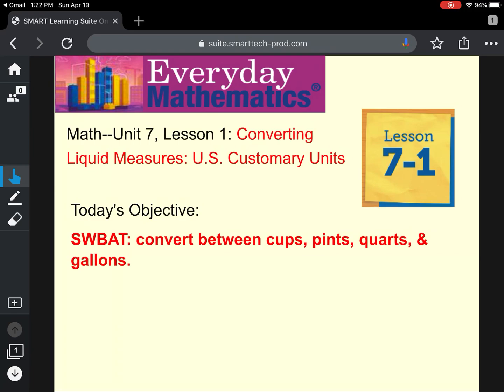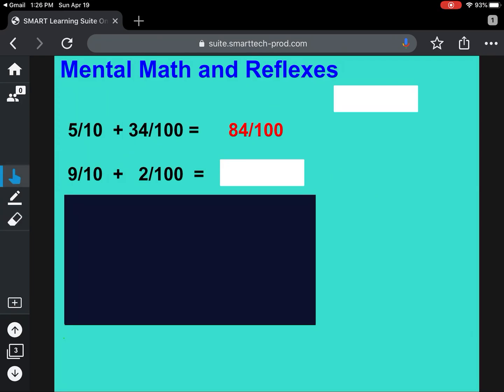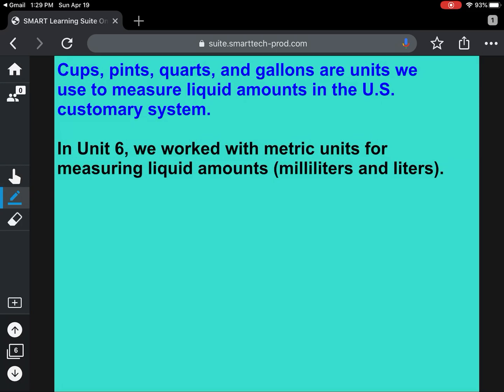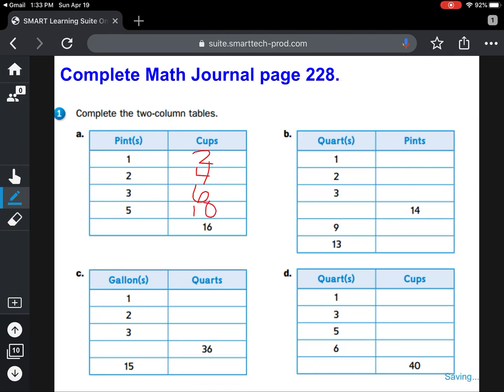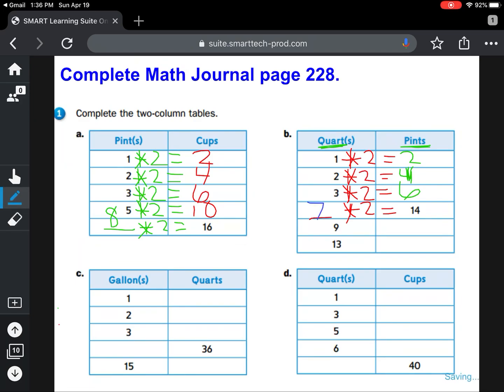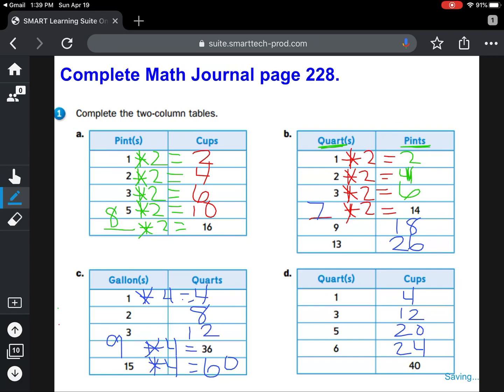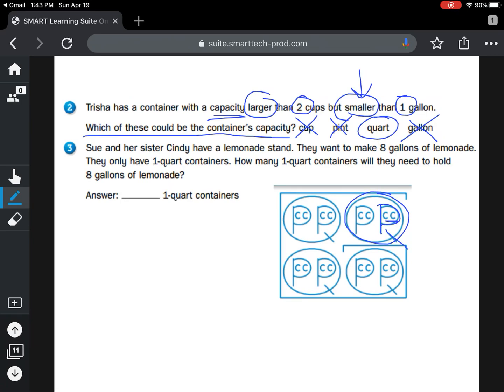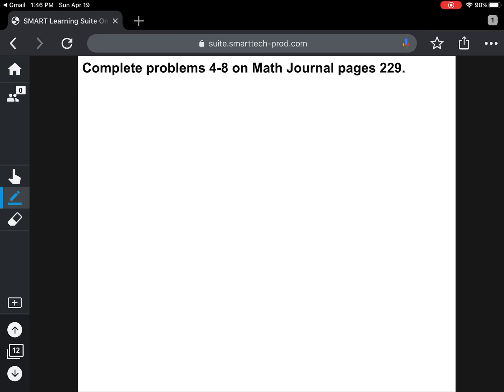Math Lesson 7-1 Part 1